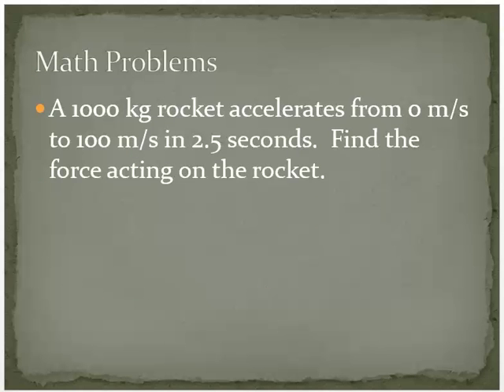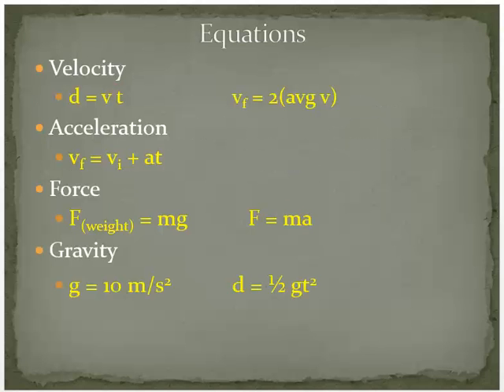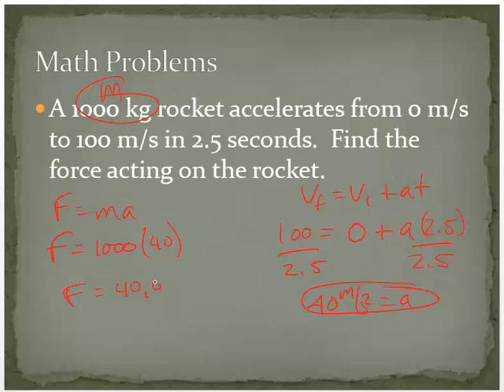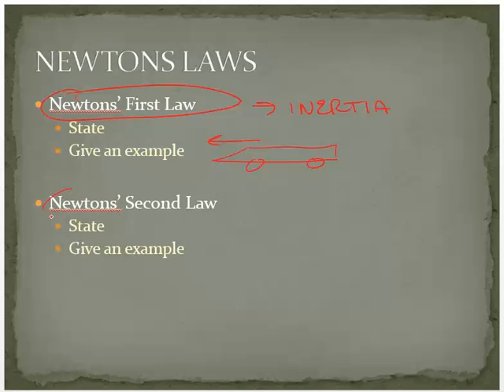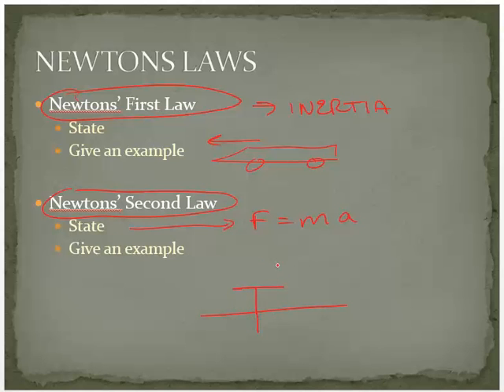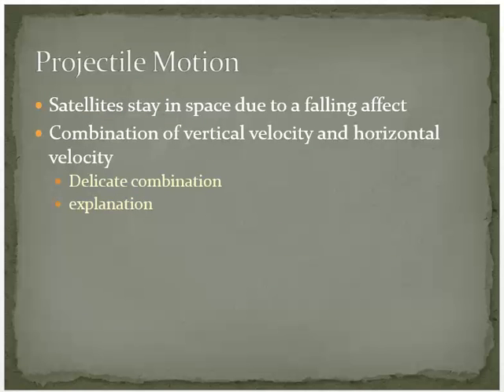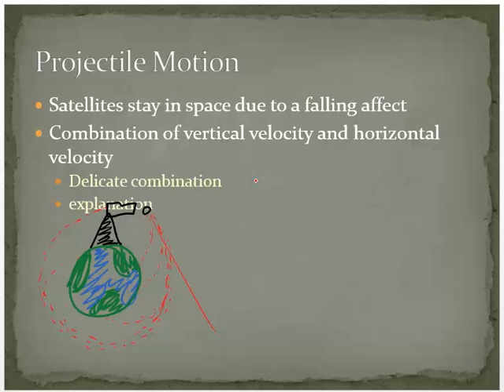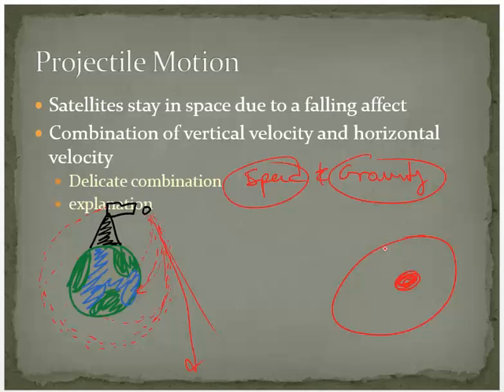ICP Day 13 Force Review Projectile Motion